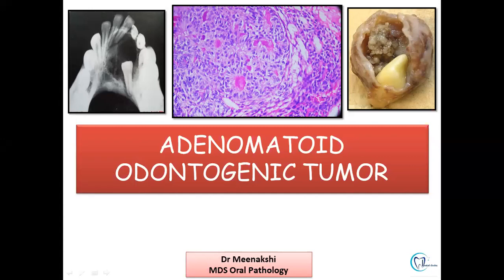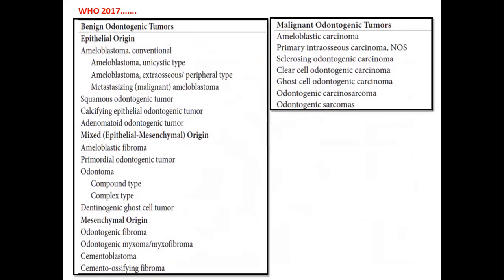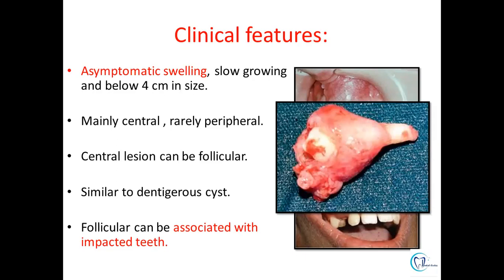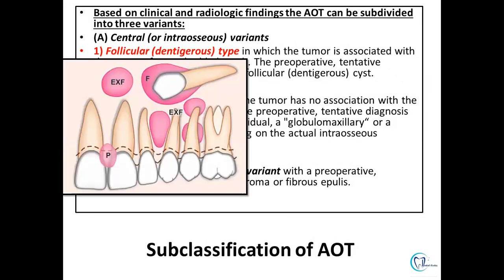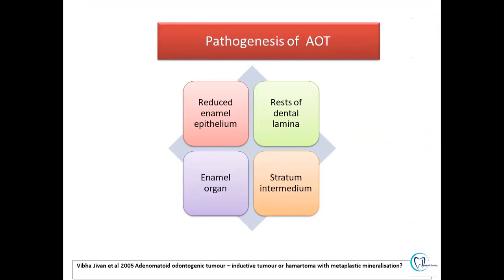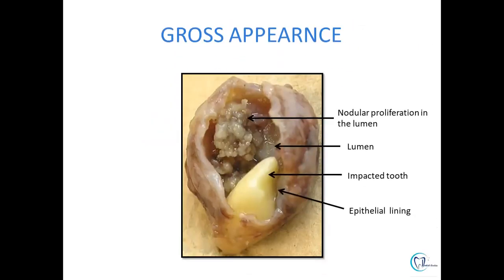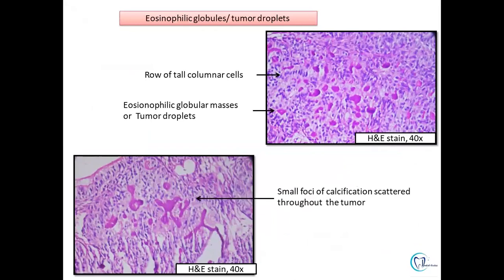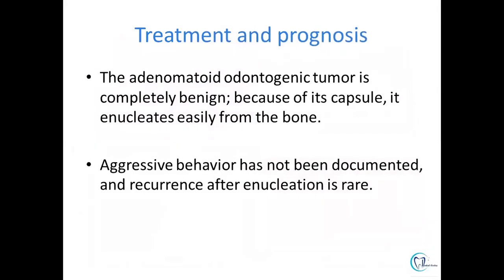Adenomatoid odontogenic Tumor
Adenomatoid odontogenic Tumor - Introduction, Classification, Clinical features, Radiographic features, Histologic features, Treatment, Summary.